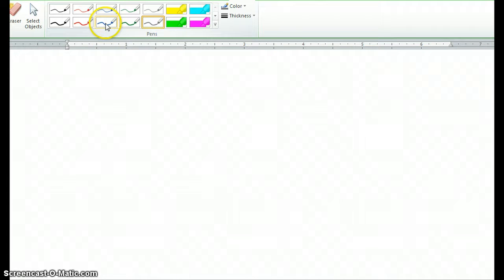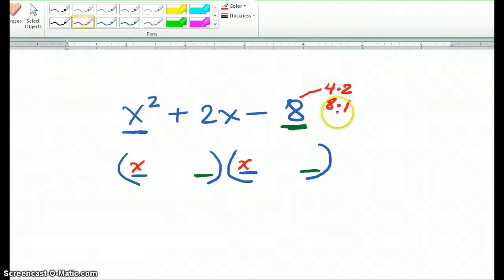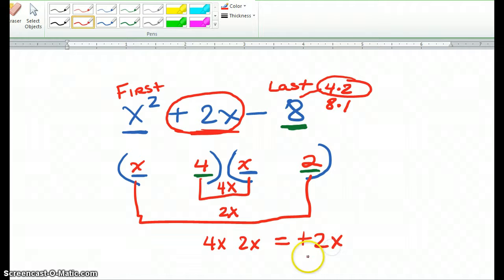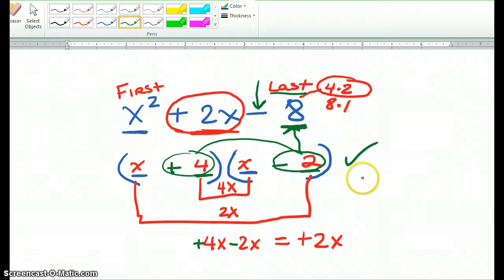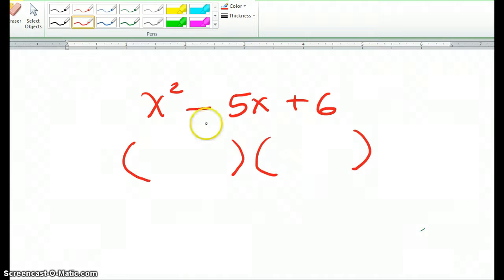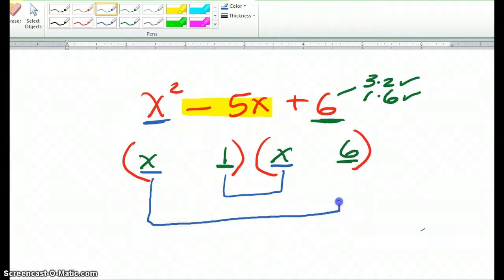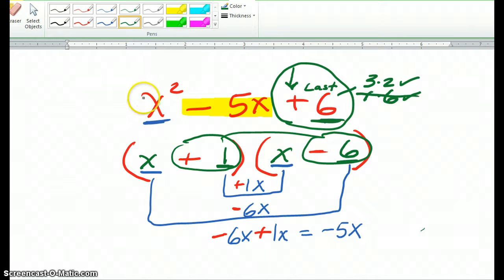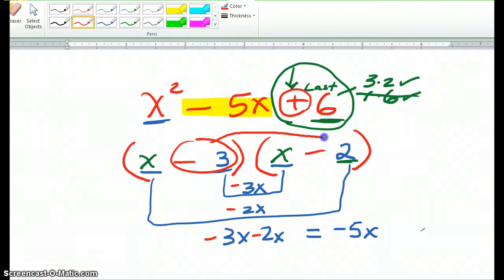factoring 1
simple factoring